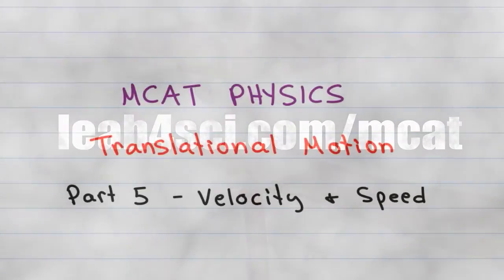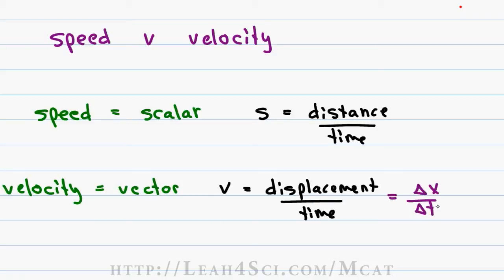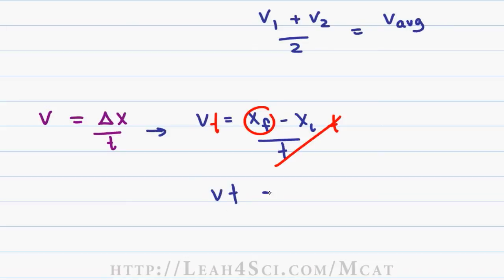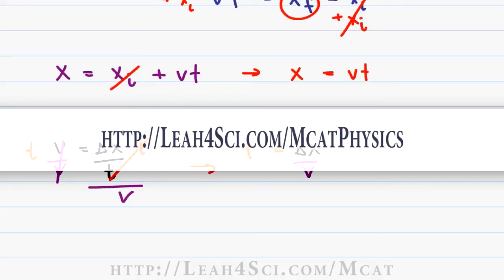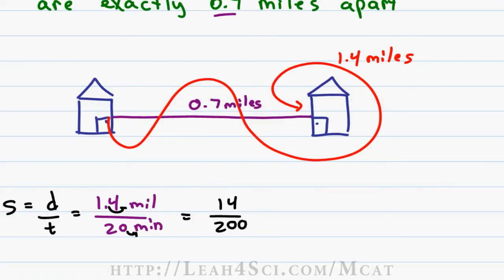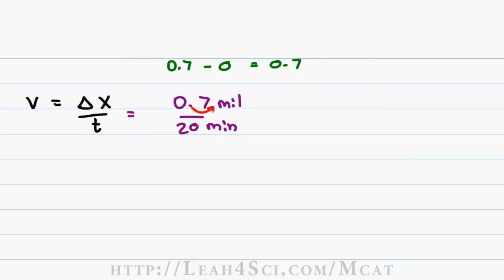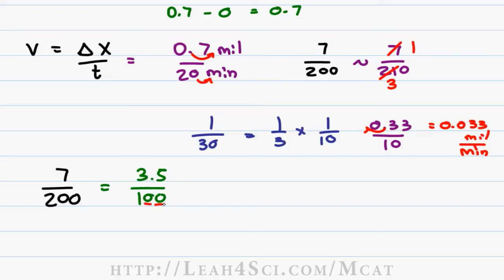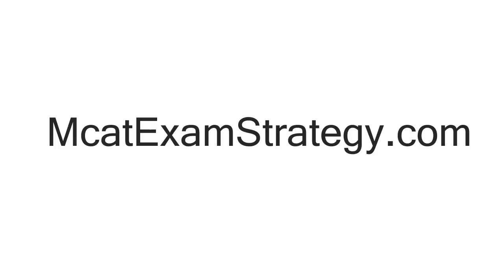MCAT Physics Velocity and Speed in Translational Motion Vid 5 by Leah4sci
Presents: Translational Motion Video 5 - Velocity and Speed in MCAT Kinematics

Video 5 in my MCAT Translational Motion Series helps you understand the difference between speed and velocity, and helps you approach the velocity equation from any given format.

Catch the entire MCAT Physics Translational Motion series on my